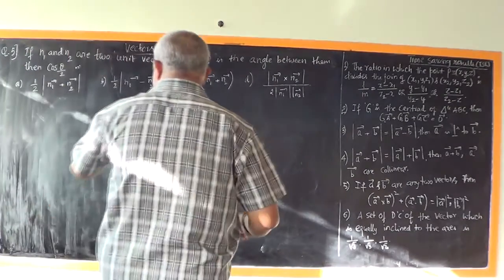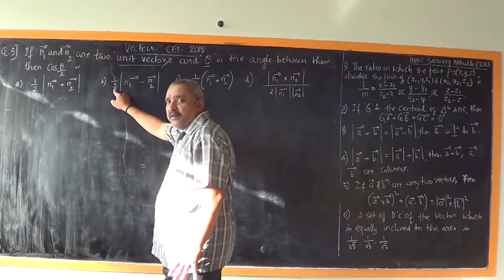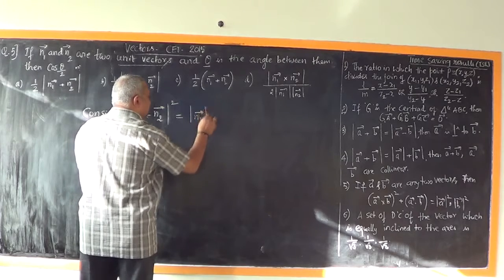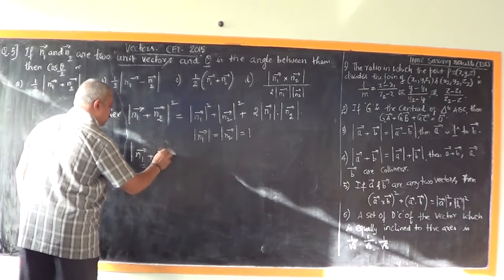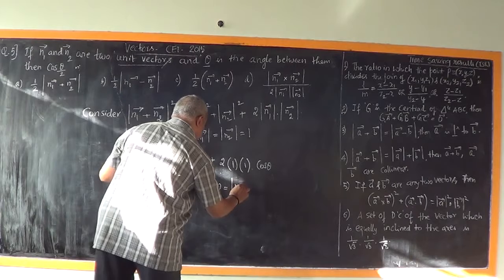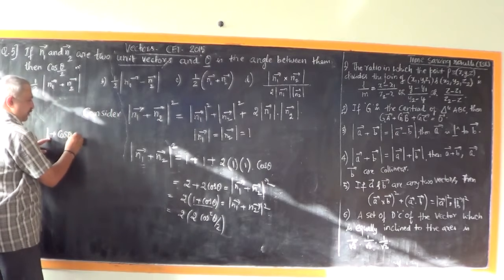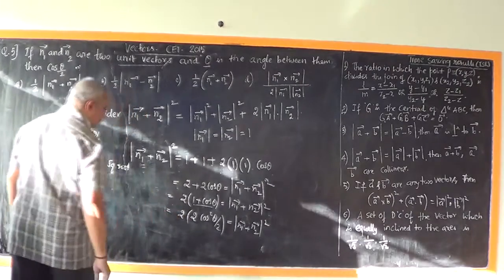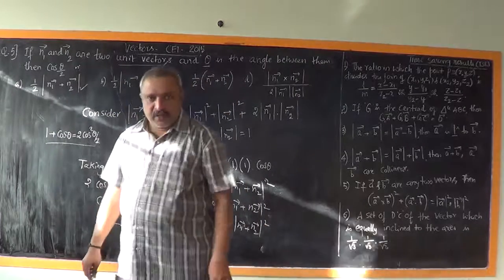KCET/Entrance 2016 - MATHEMATICS VECTORS 14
In this video lesson KCET/Entrance concept from vector is discussed in detail by DR.Devadatta S.V which helps to understand the concept better.